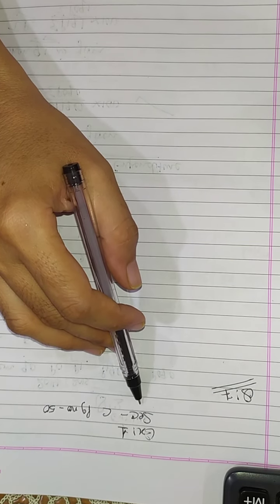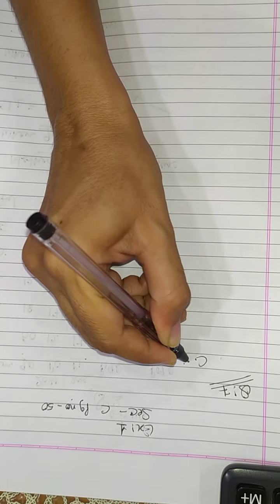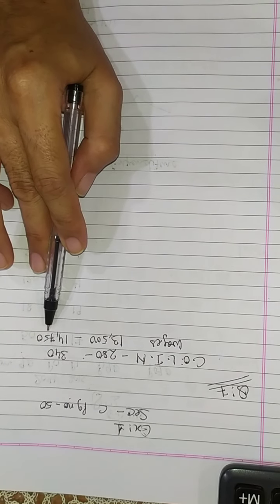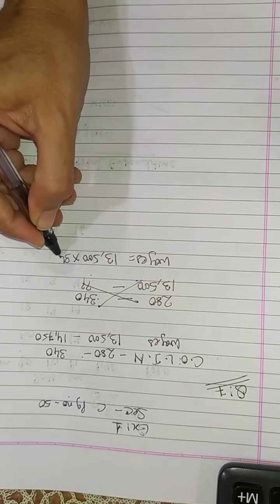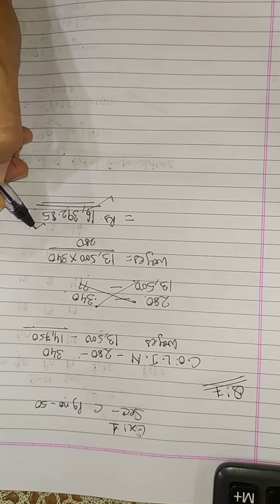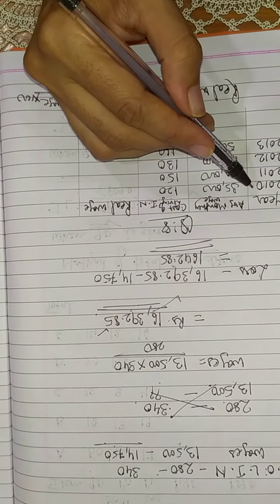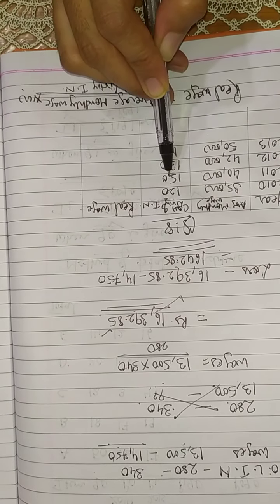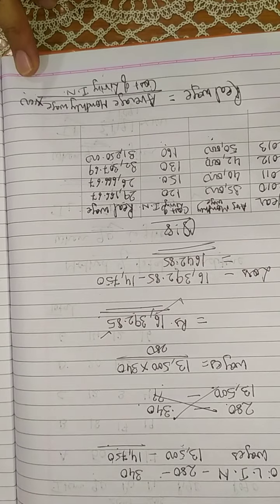Std-XII Statistics ex 1 section C